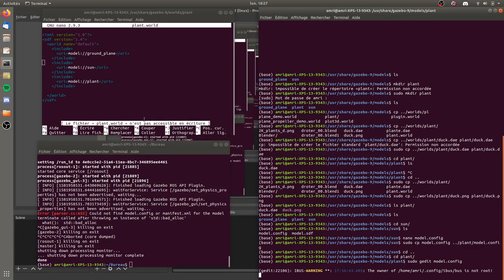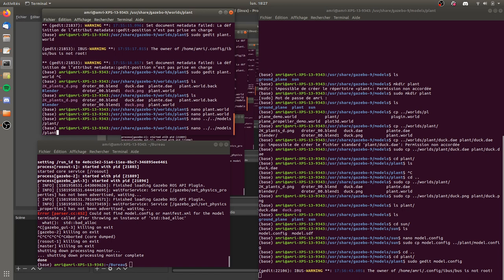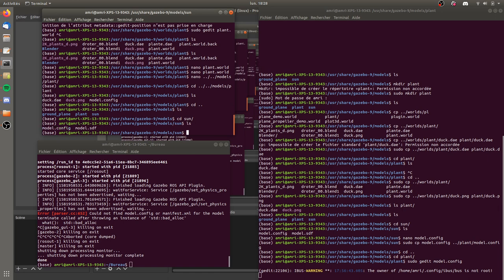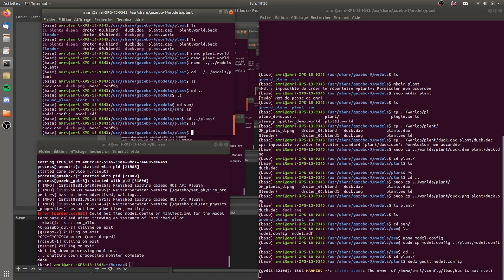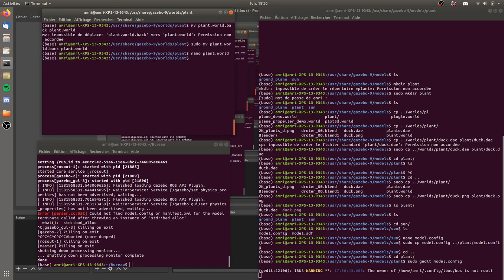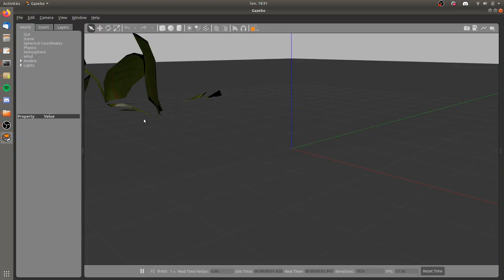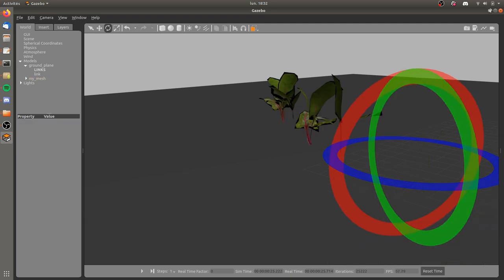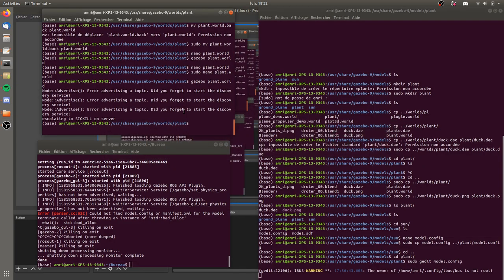Vizualisation of .dae in Gazebo simple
An attempt to show how we can visualize .dae files with textures in Gazebo.